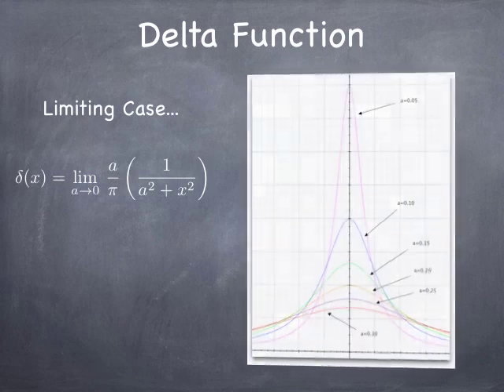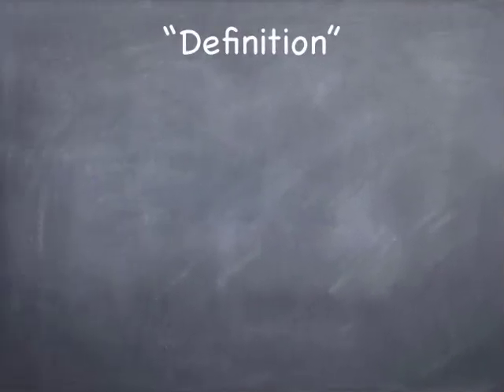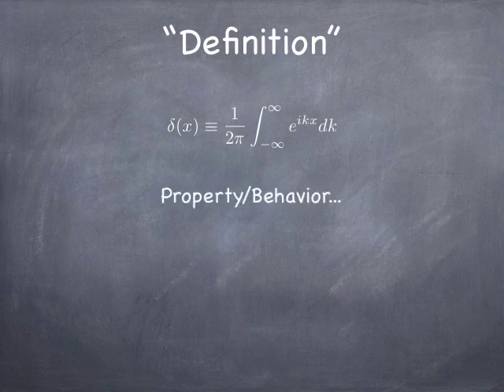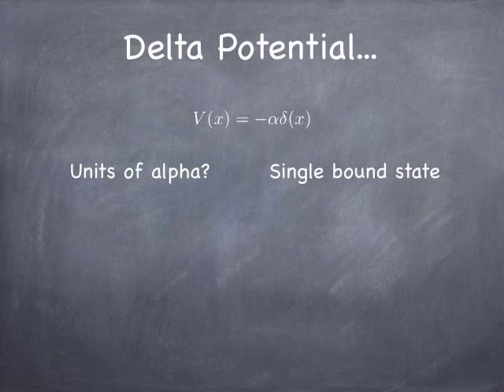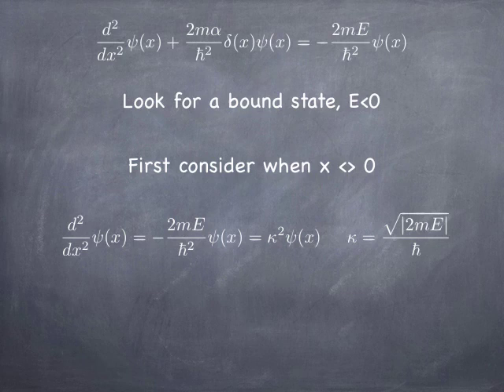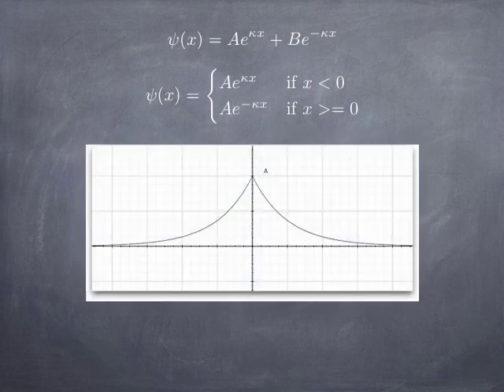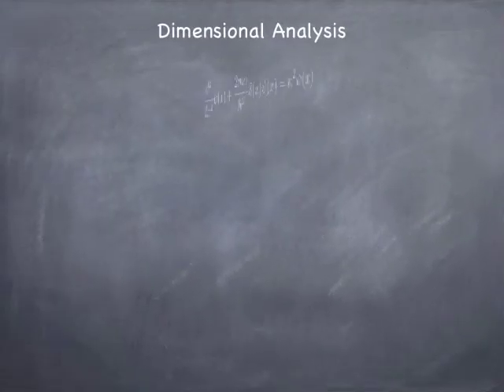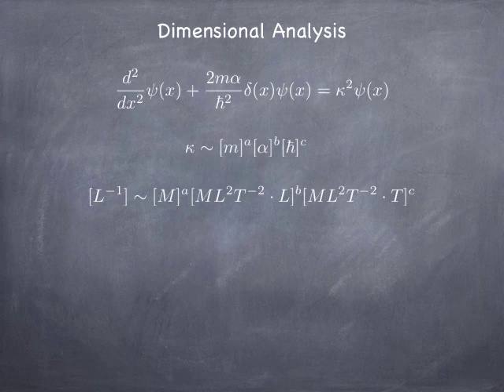Lesson15 Delta Bound States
Bound States of Delta Function Potentials